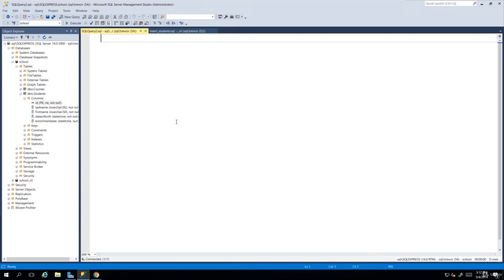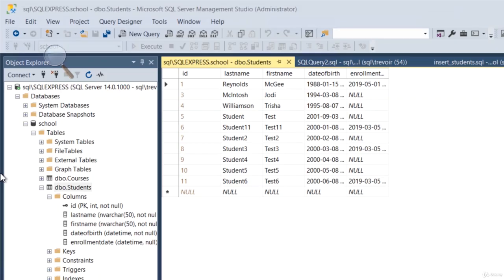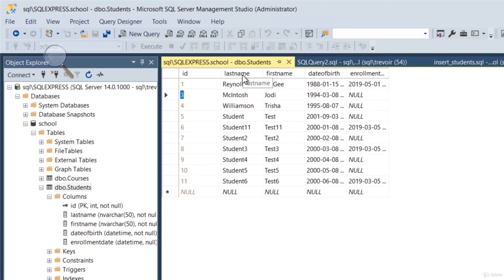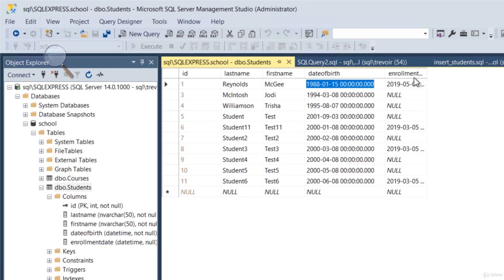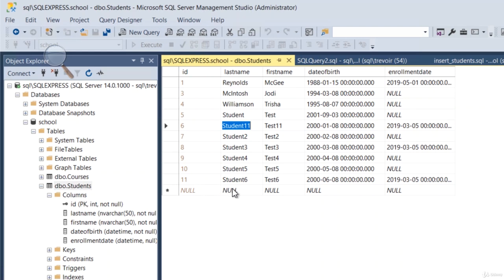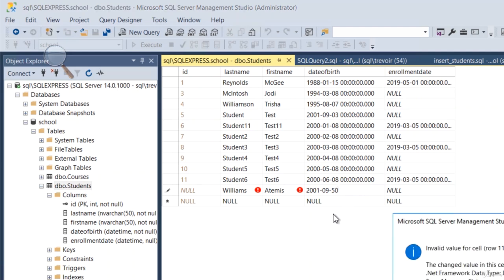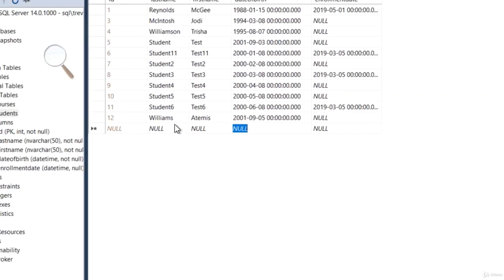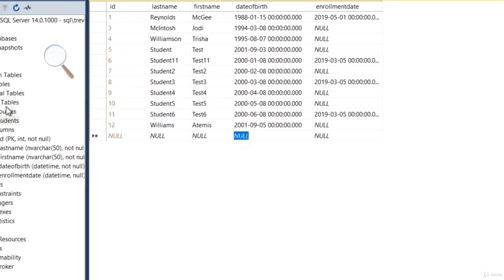Insert Data into Table Using SSMS | SQL Server Management Studio Tutorial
In this video, you’ll learn how to insert data into a SQL Server table using SQL Server Management Studio (SSMS) without writing queries. 🚀
This tutorial is perfect for beginners who want to understand data insertion using the SSMS graphical interface.

What you’ll learn:

1. Insert data using Edit Top 200 Rows
2. Difference between GUI insert vs SQL Script
3. How SSMS generates INSERT queries
4. Common errors while inserting data in SSMS
5. Best practices for data entry